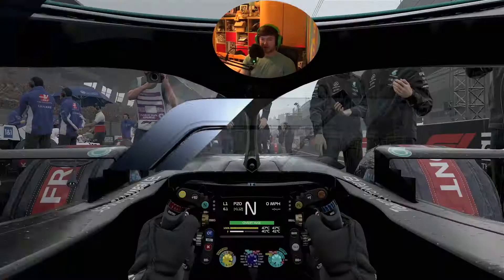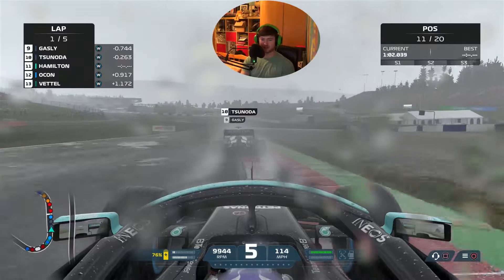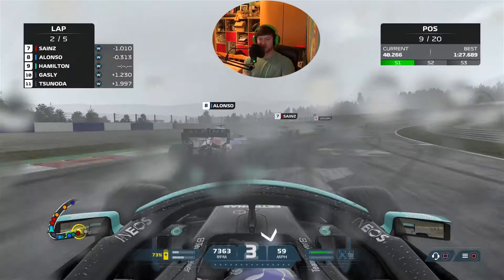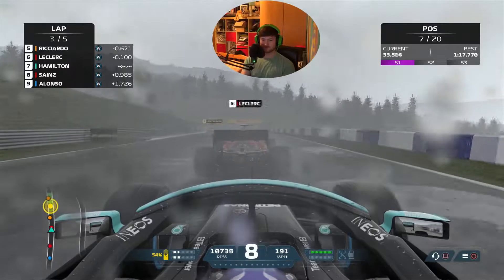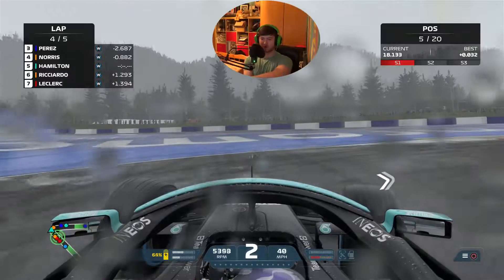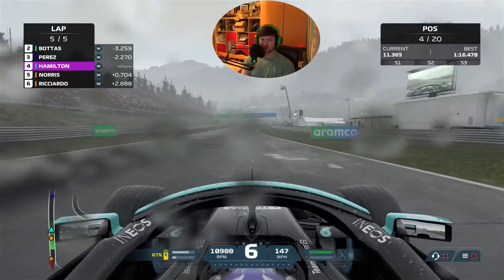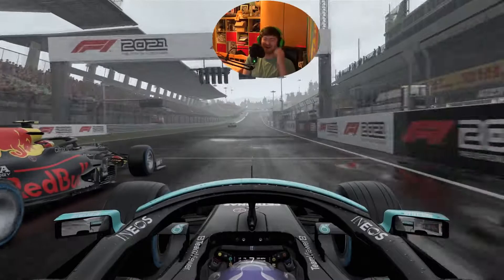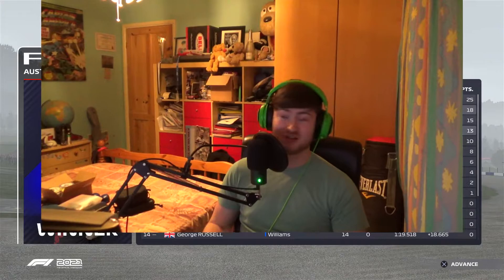Full Wet Conditions With Lewis Hamilton (Last To First)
Hello Guys and welcome back to another video, thank you so much for being here, if this is your first time on one of my videos then please consider Subscribing to the channel, It's FREE and you can always unsubscribe later. Today I will be attempting to complete a last to first in 5 laps around the Redbull Ring in Austria as Lewis Hamilton, on FULL WET TIRES with Insane Wet weather you will not want to miss this!

lap 76
olav mol
social wall
ziggo sport
kelly piquet